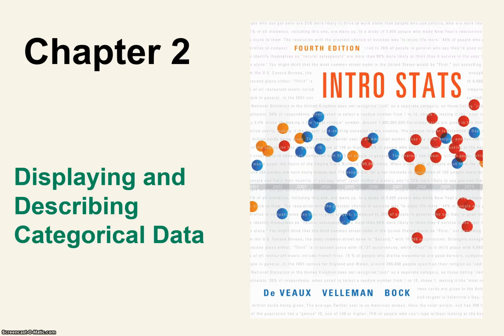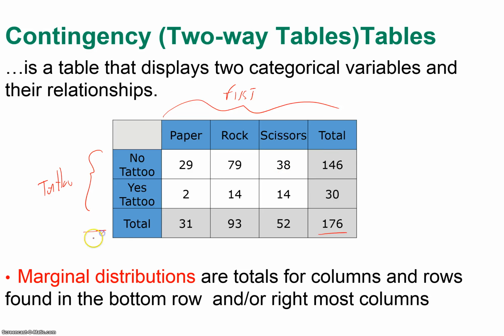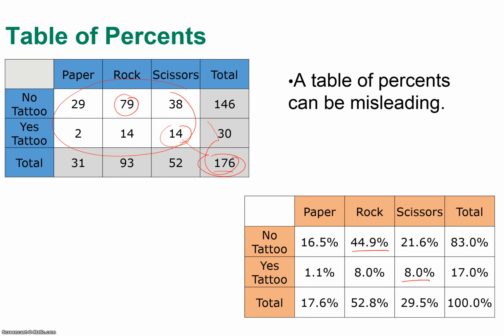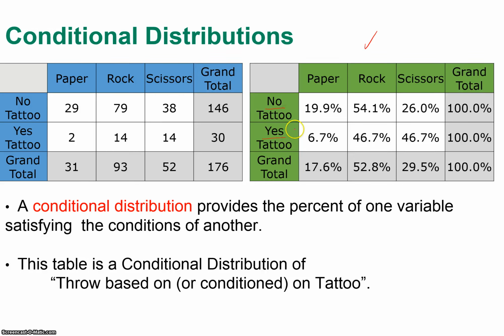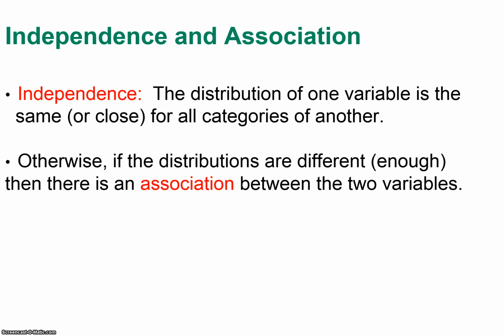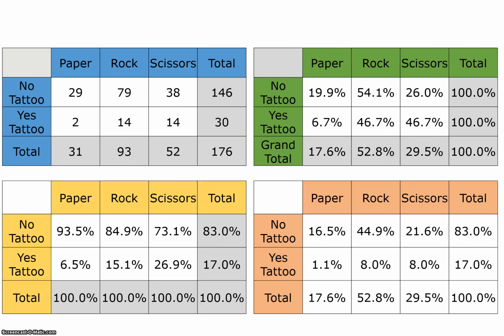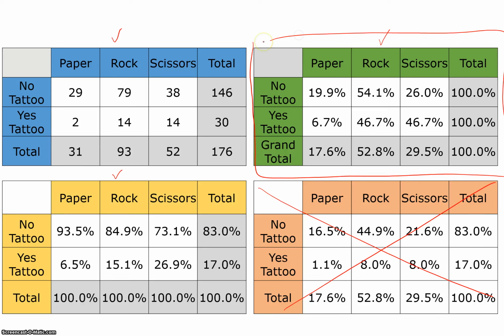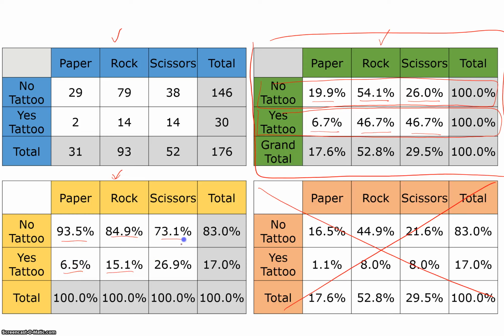Chap 2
Marginal and Conditional Distributions